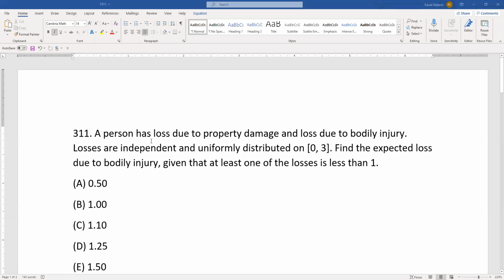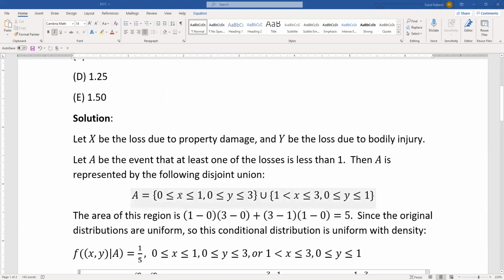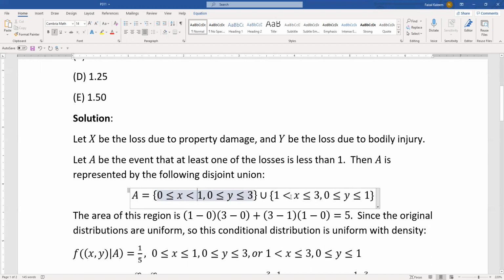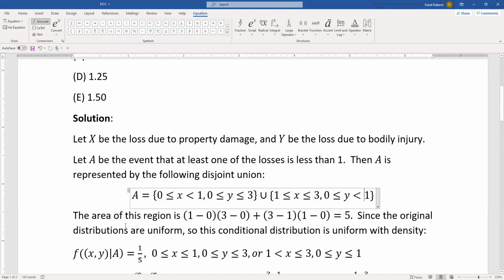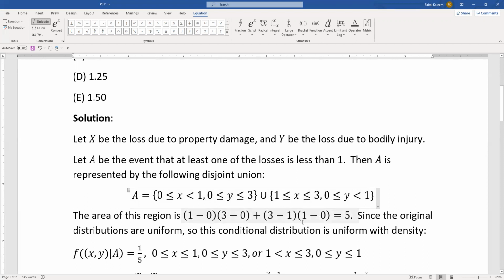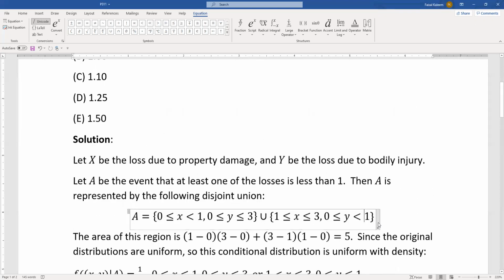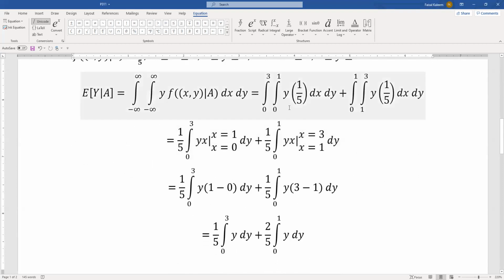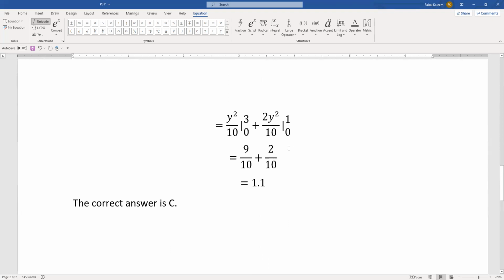Formerly SOA P Sample Question 311 (This Question has now been deleted by SOA)